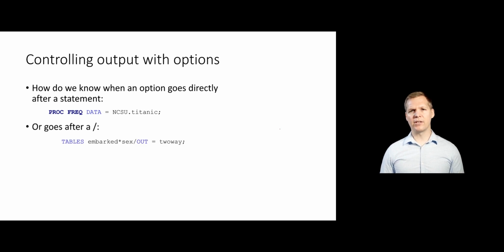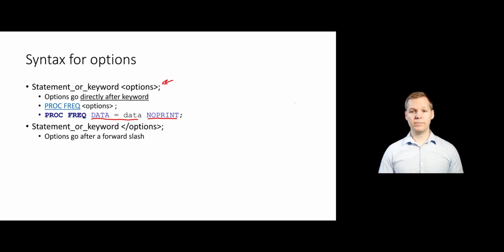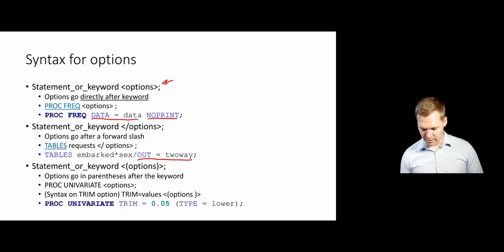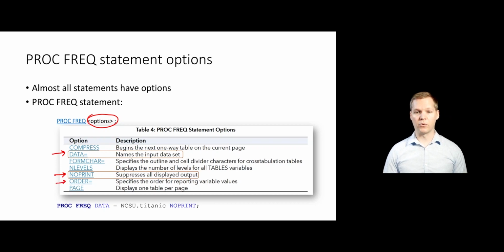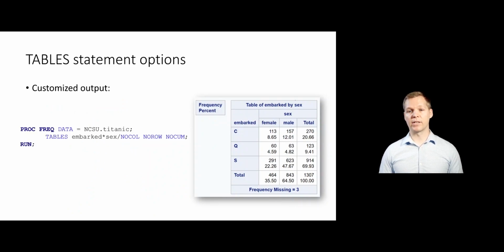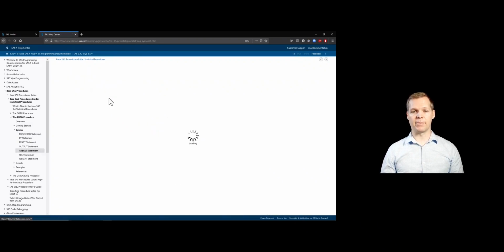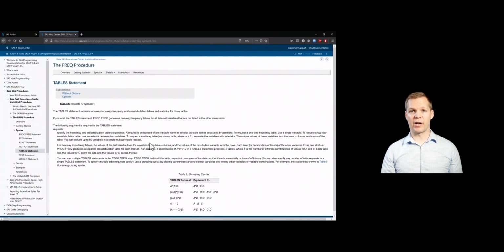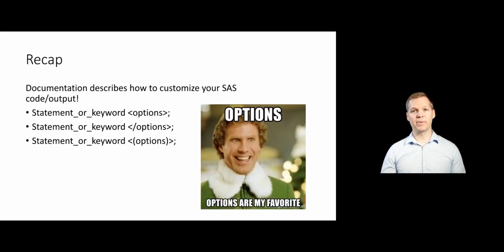SAS 3-2 Understanding SAS Options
Looks at the three main ways that SAS options can be specified and how to read the SAS documentation to figure out which is appropriate in a given situation.